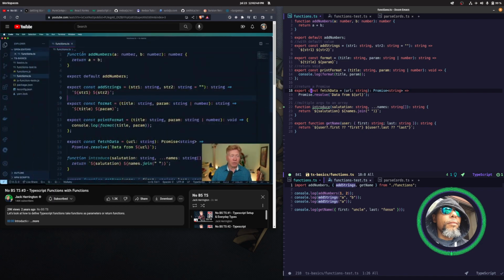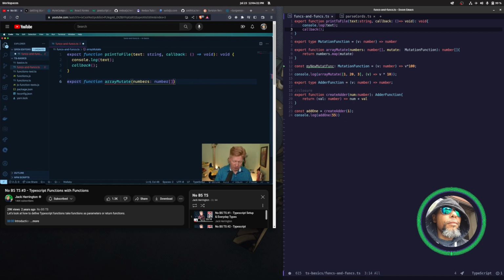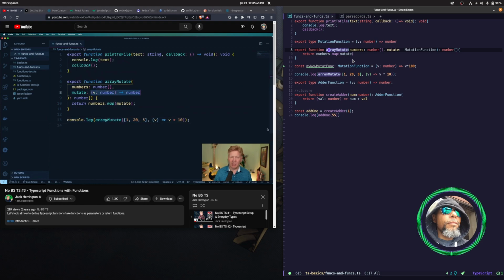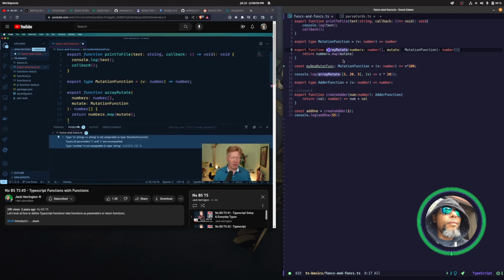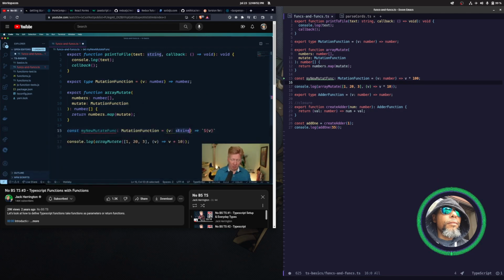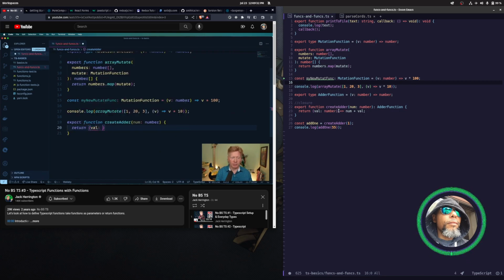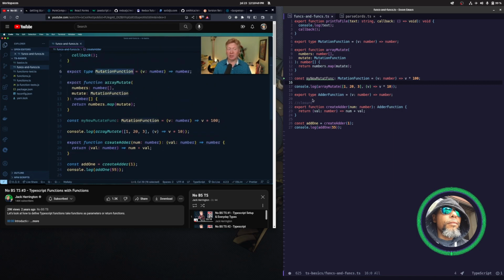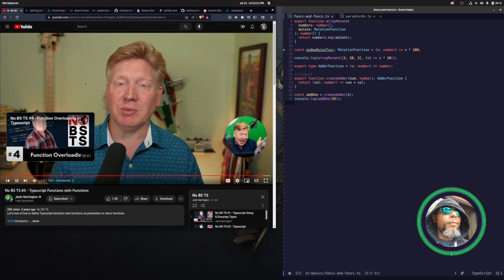Watch Me Code: Learning TypeScript .... Part 3 - TypeScript Functions with Functions